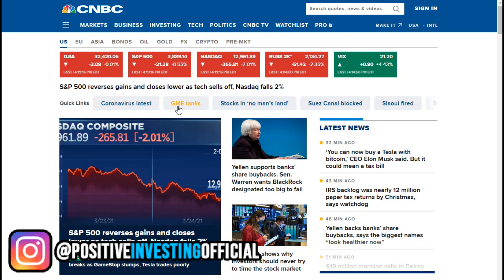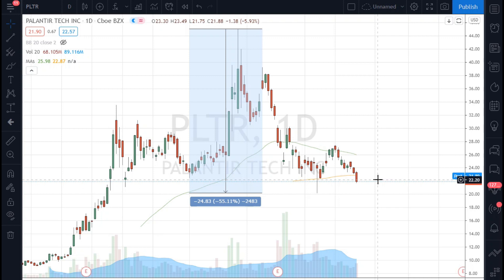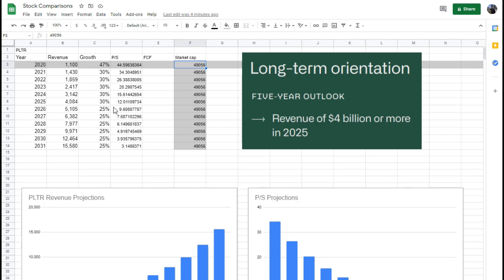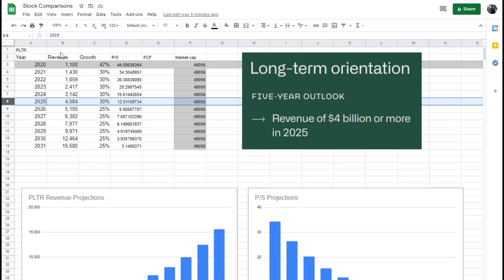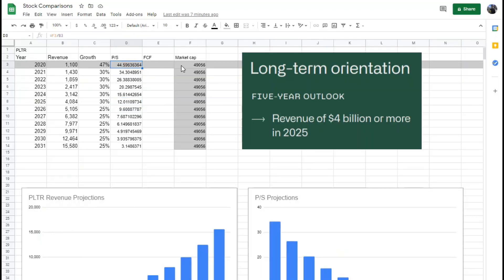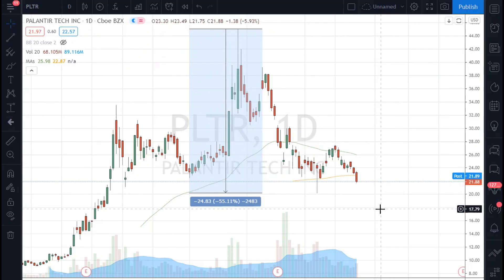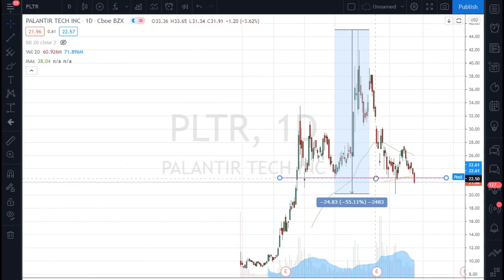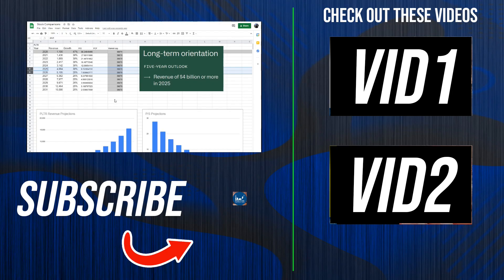Palantir Stock Down Today - Time to Buy? (PLTR Update)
Palantir Stock is down MASSIVE from its highs. PLTR Stock has crashed and investors are asking the question is it time to buy Palantir Stock? In this Palantir Stock PLTR Update video we look at todays valuation for Palantir, and I share my perspective as well as my outlook on PLTR and where I would personally consider buying PLTR Stock.

I look at PLTR Stock Chart as well at it's current valuation (market cap and share price) to determine where we're headed next for Palantir Stock.